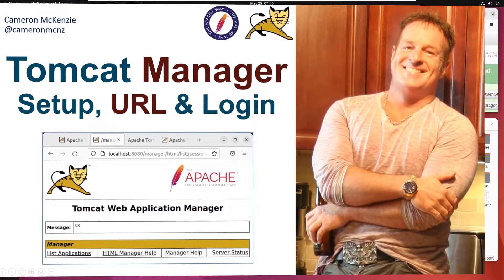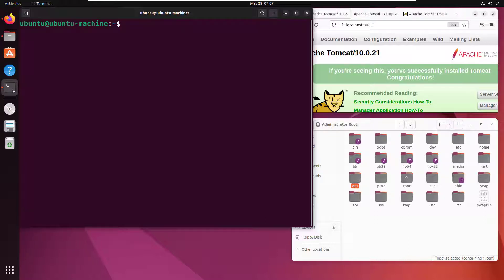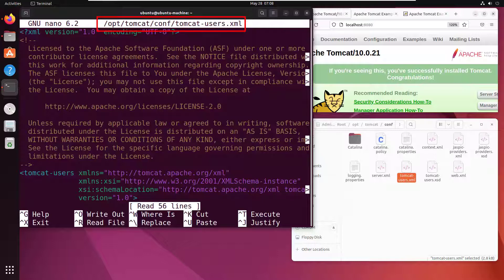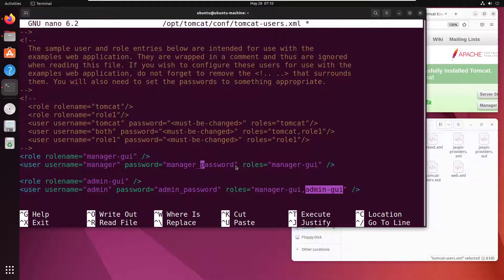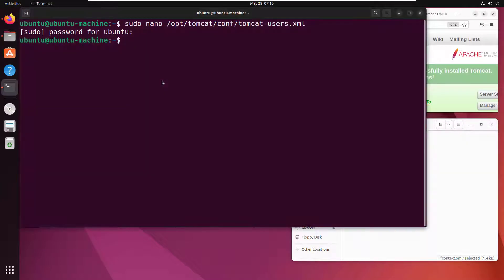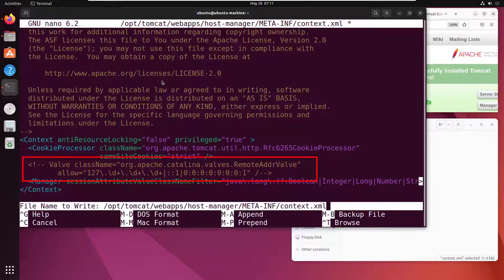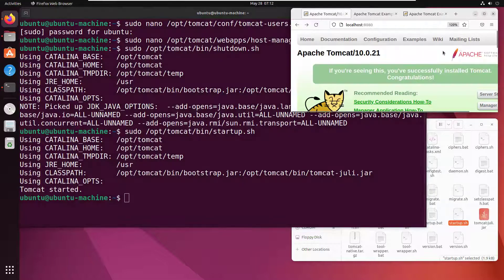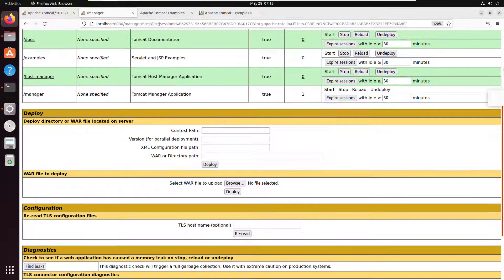Setup and Login to the Tomcat Manager URL without 401 or 403 errors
Need to configure Tomcat Manager and login to the Tomcat Manager URL? In this quick Apache Tomcat Manager tutorial, we'll provide an example of how to add users to the Tomcat Manager and Tomcat Host Manager, and then login to the application through the Tomcat Manager URL. If you have encountered Tomcat Manager 401 or 403 authentication errors, then these edits to the users file will help you avoid any future Tomcat Manager authentication problems.